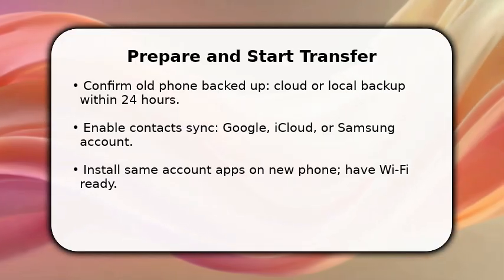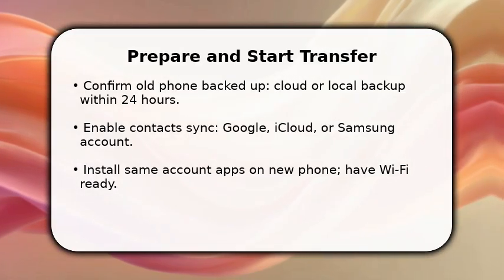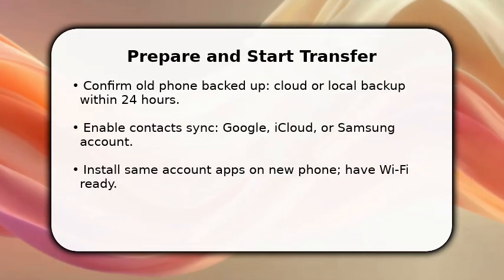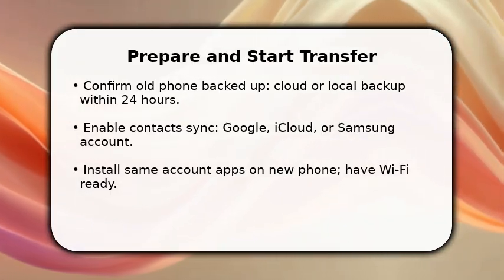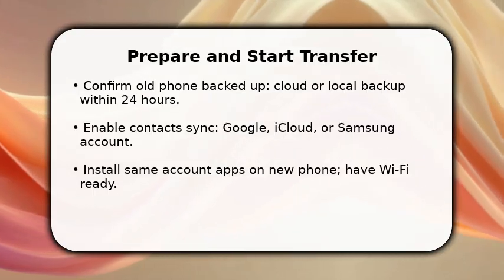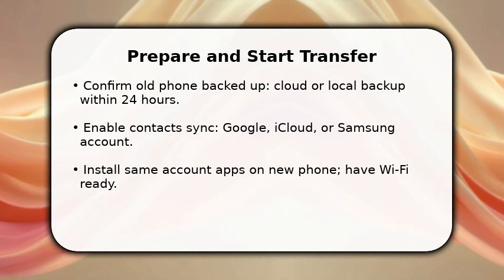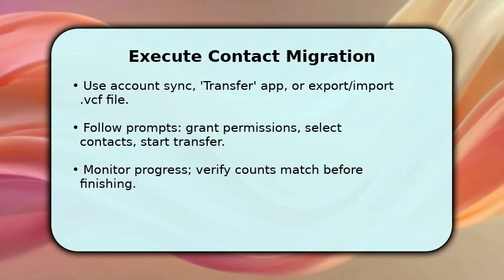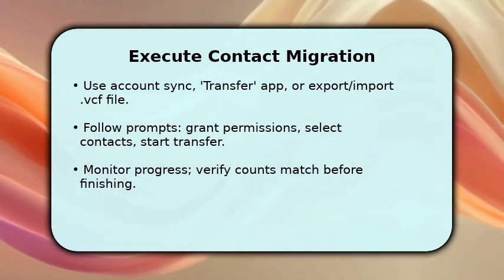How to Get All Numbers in New Phone (easy Method)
Discover the simple steps to retrieve all numbers from your new smartphone. This quick guide covers essential tips and tricks, ensuring you can easily access important contacts without hassle.

how to get phone number, access contact list, retrieve mobile numbers, easy method for finding phone numbers on a new device, quick guide to accessing your smartphone' extranumerical data, contact retrieval tips, new phone setup instructions, mobile contacts accessibility, how to find my number quickly, smartphone contact management